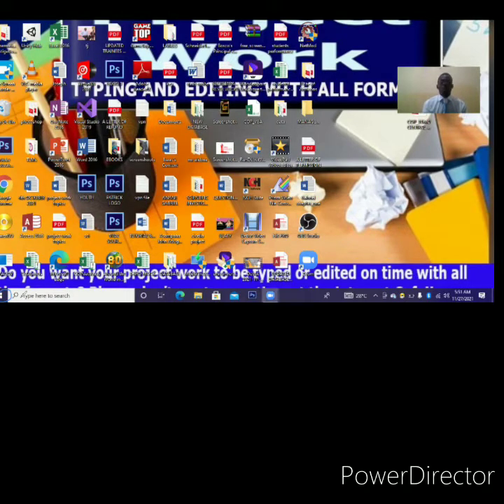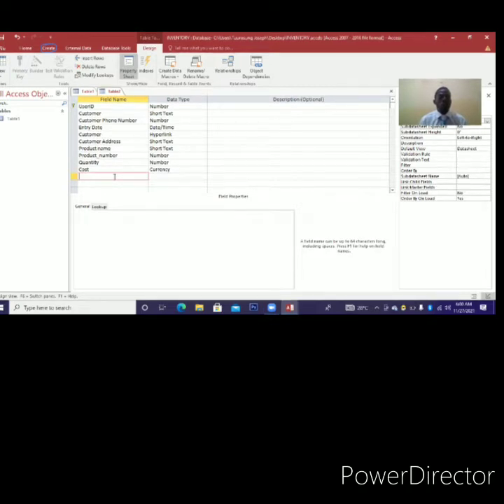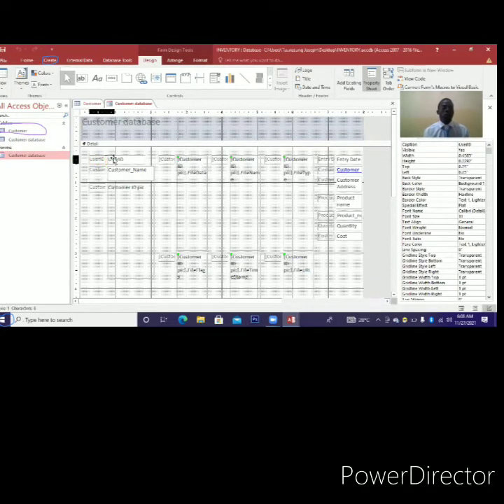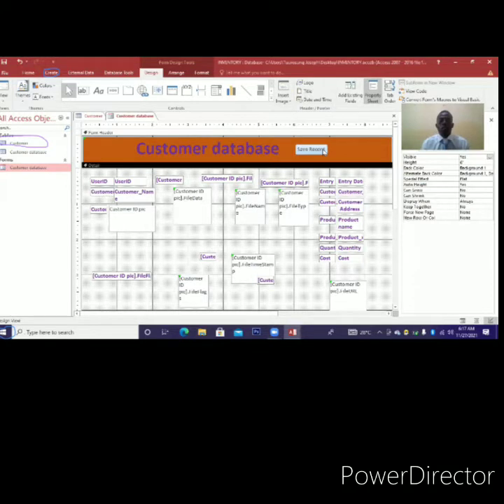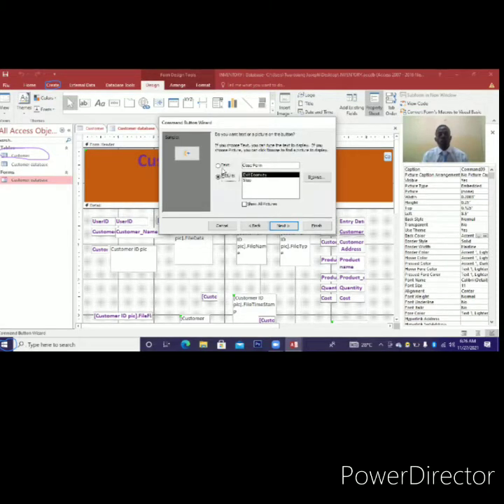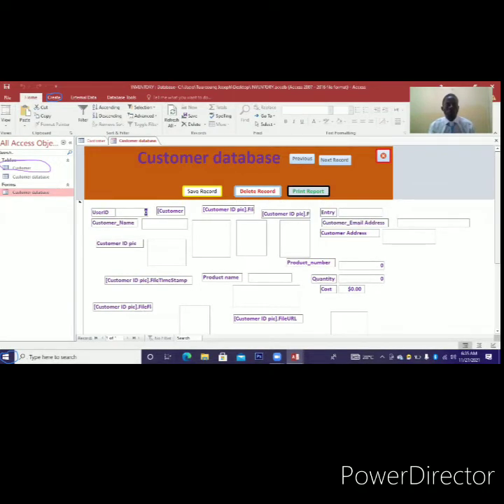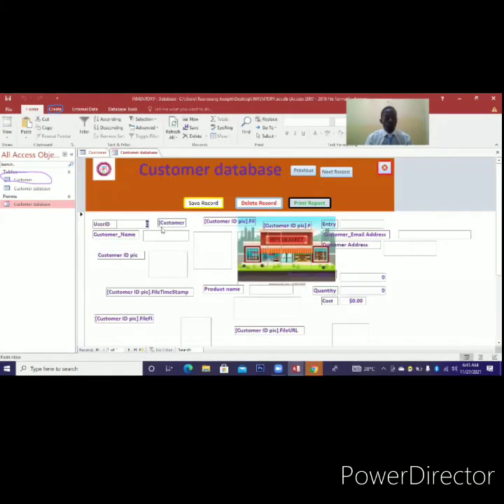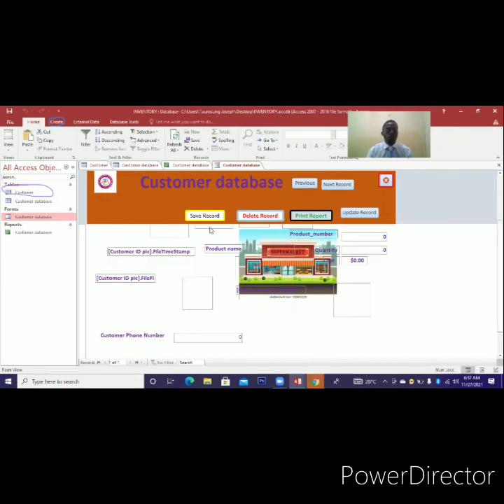HOW TO CREATE BUSINESS DATABASE IN ACCESS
Hey guys, this tutorial is base on how to create an automated business database.
The Application used for the demonstration is MS access. In the video I have tackled areas like tables, buttons, forms, designs in access, background formatting and many more.
and download samples of database systems.